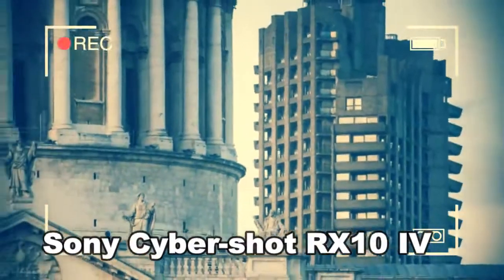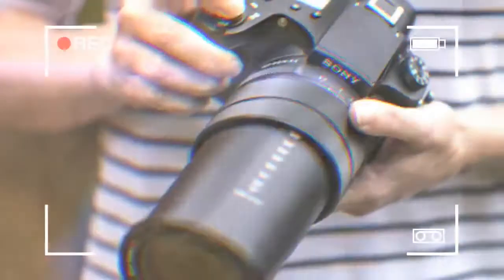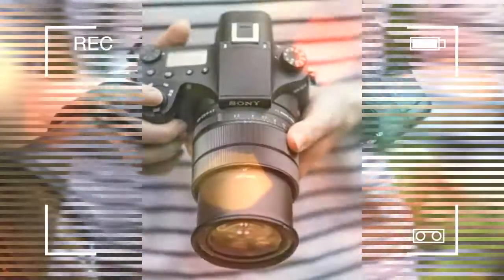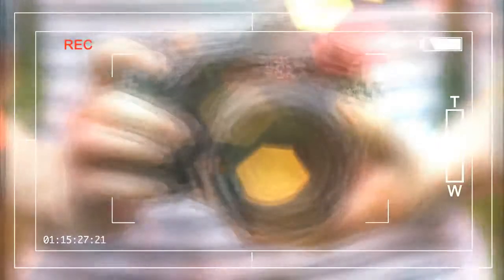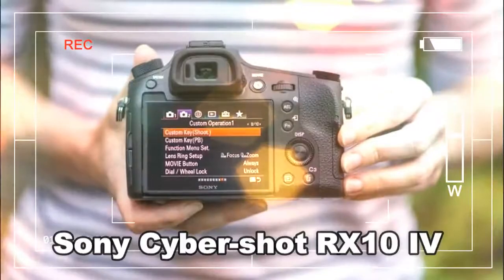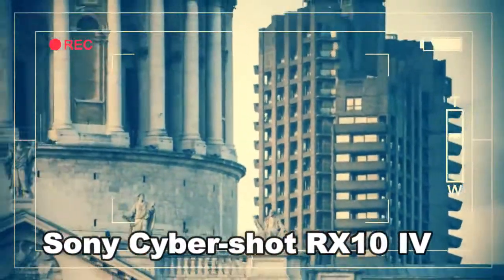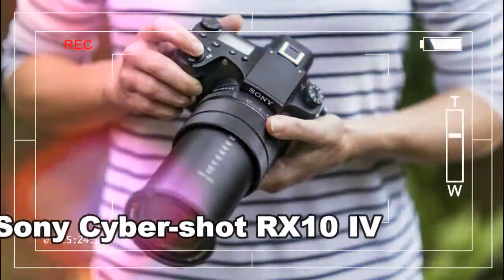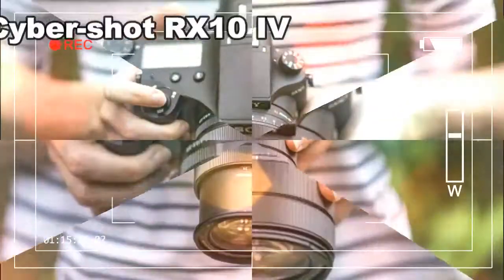GADGET LIMITED sony cyber shot dsc h300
The Cyber-shot RX10 IV is Sony's latest high-end bridge camera, aimed at the enthusiast who wants an advanced all-in-one camera that doesn't compromise on performance.
It wasn't long ago that bridge cameras were a dirty word in photography – they may have looked like DSLRs, but their performance and image quality were anything but. But, thanks to the likes of the original Cyber-shot RX10, with its 1-inch sensor, that all changed.

Credit by :

Reference :
Images :